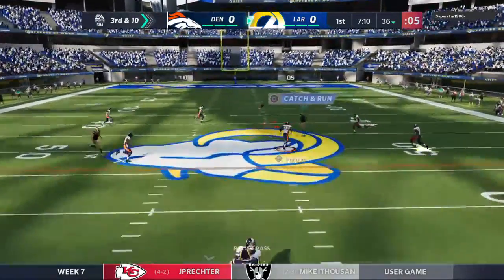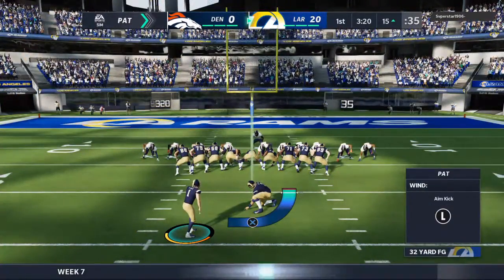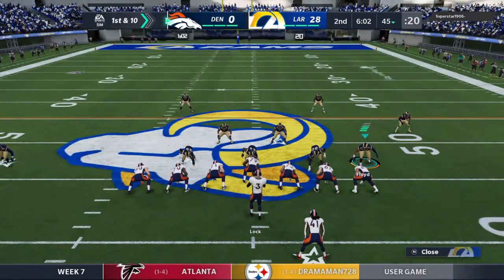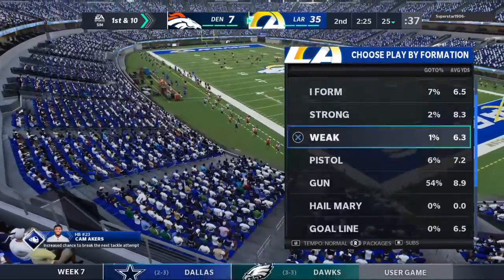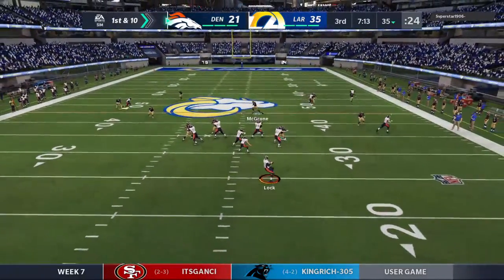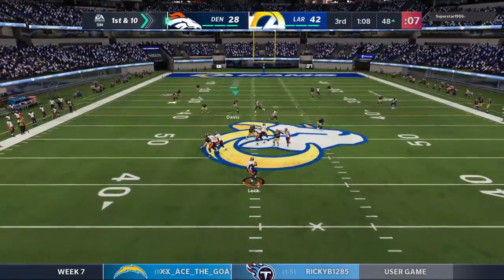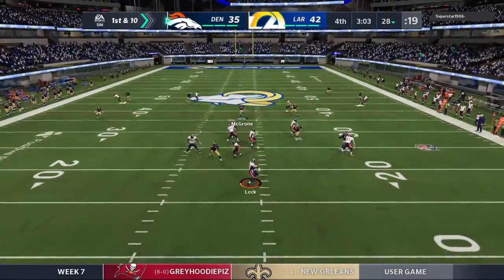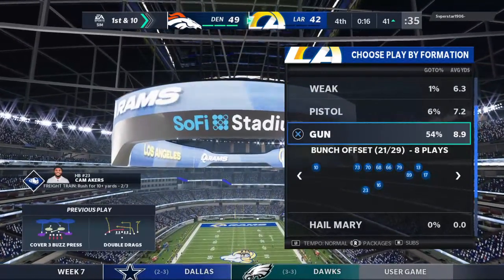iBxUn_rATEdx's Live PS4 Broadcast